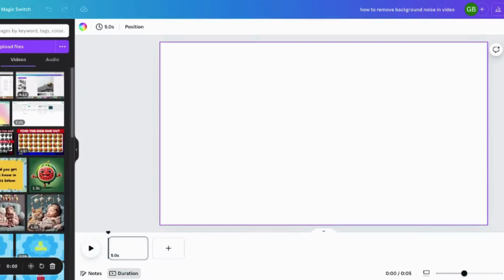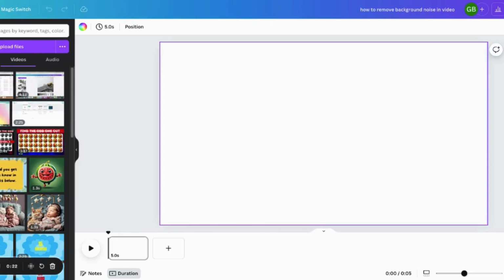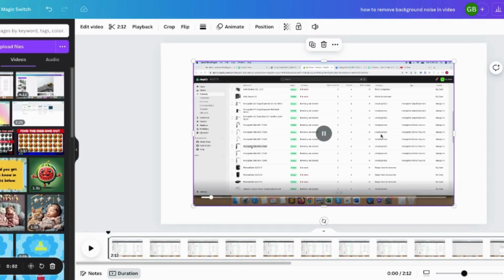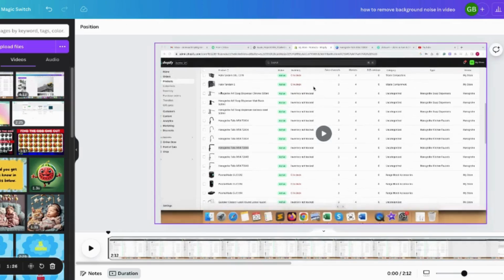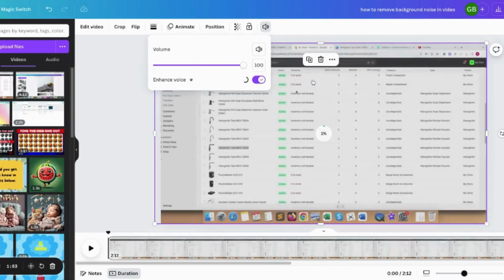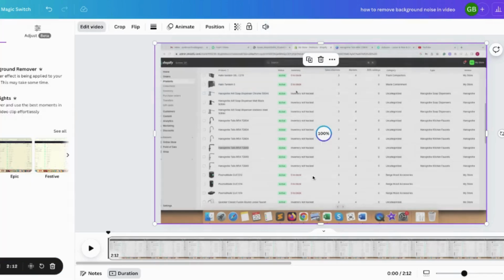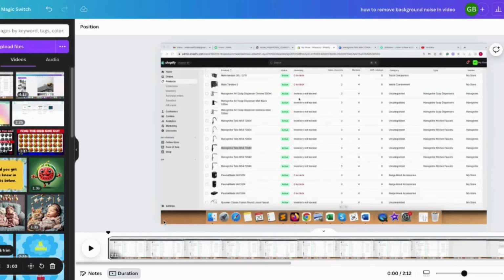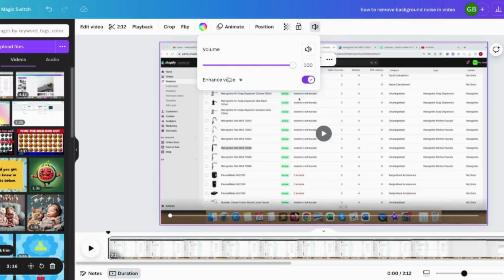How to Remove Background Noise in Video Using Canva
In this video, I demonstrate how to remove background noise from a video using Canva to enhance audio quality. I guide you through the process step by step, including uploading the video, selecting the audio section, and utilizing the enhance voice feature available in Canva Pro.